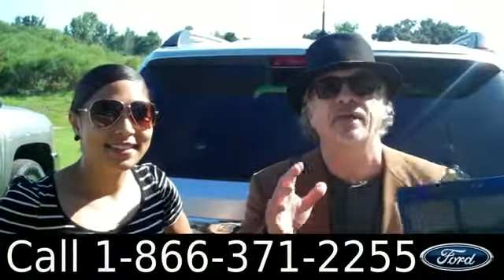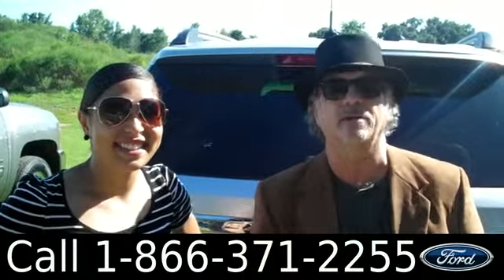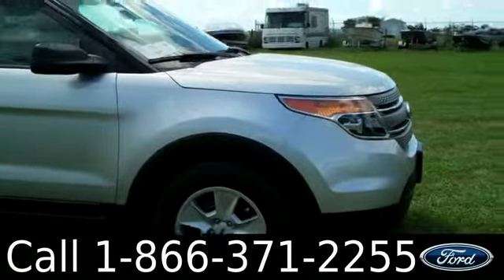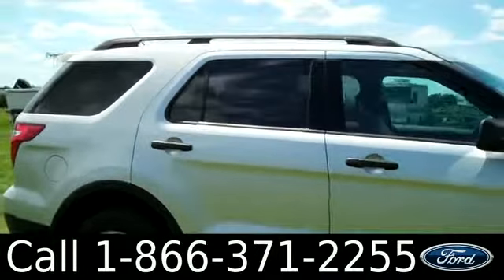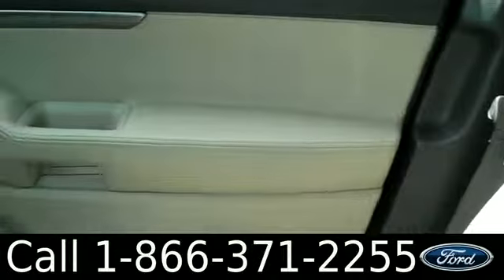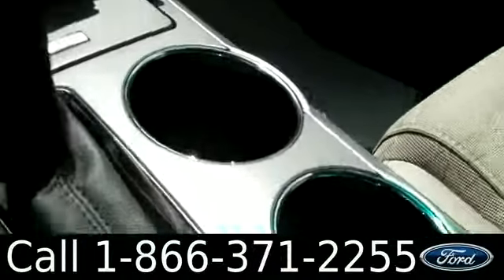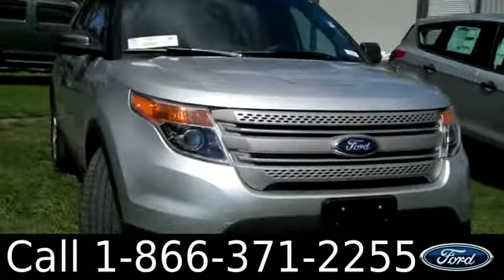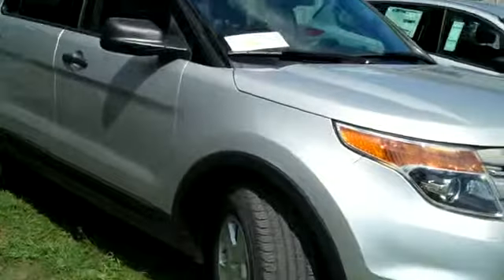New 2014 Ford Explorer Gainesville Fl 1-866-371-2255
New 2014 Ford Explorer Gainesville Fl 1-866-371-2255 Stock# 322701